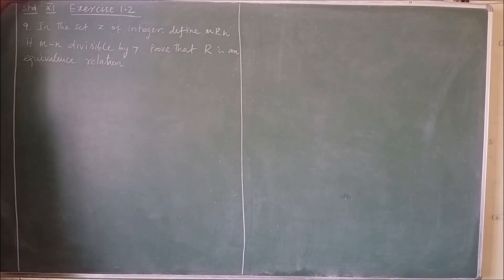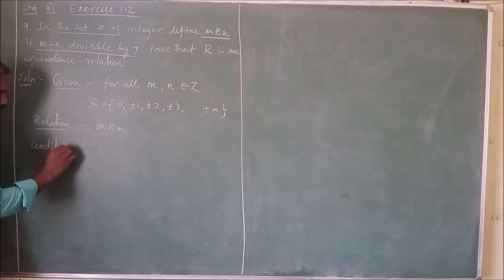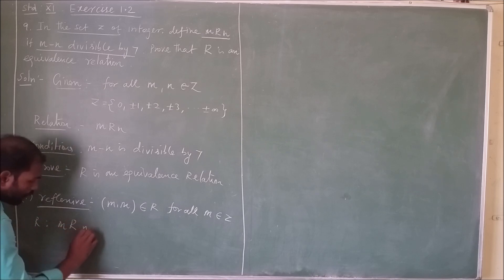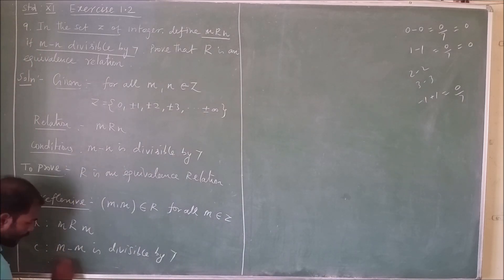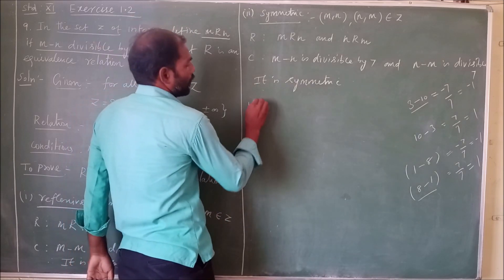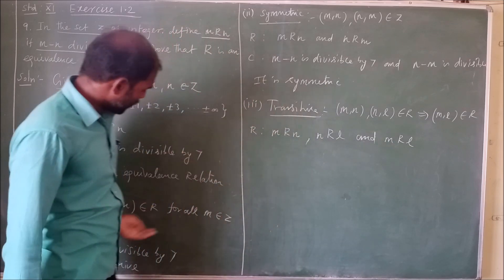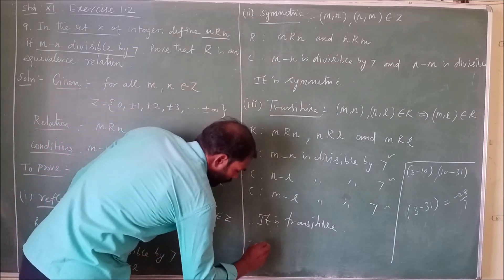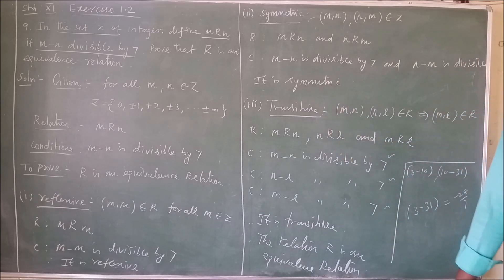CLASS 11 MATHS SETS RELATIONS AND FUNCTIONS EXERCISE 1 2 9